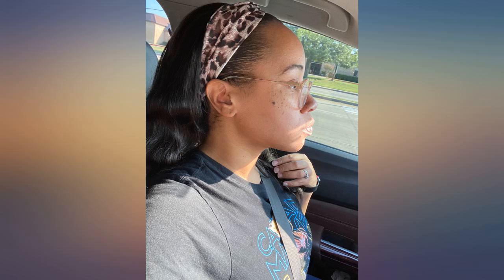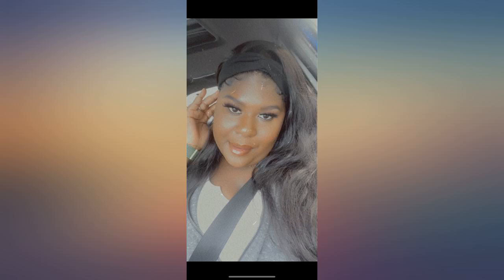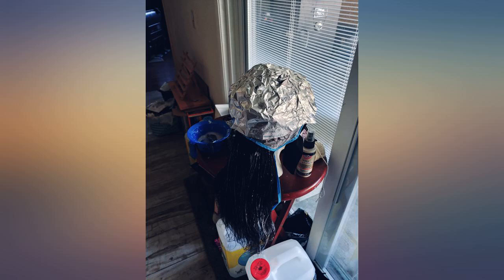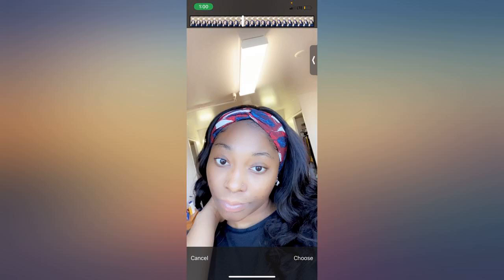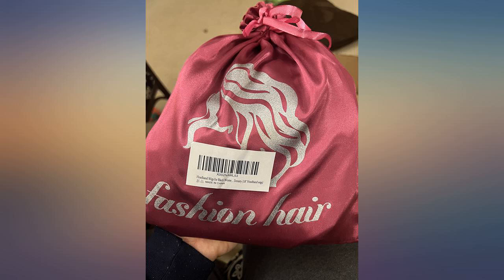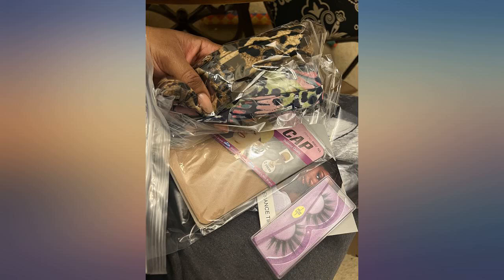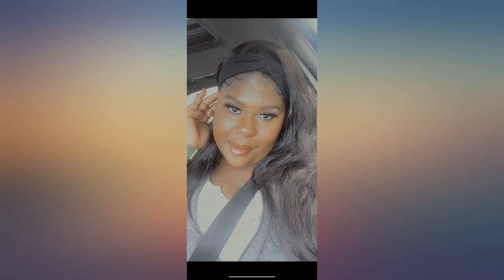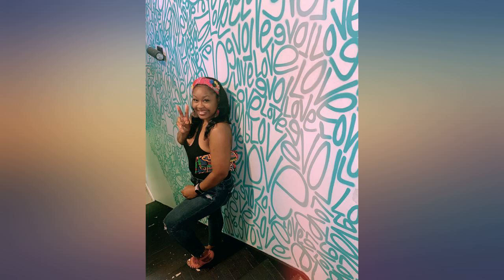Headband Wigs for Black Women Body Wave Headband Wig Human Hair Wigs Brazilian review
Headband Wigs for Black Women Body Wave Headband Wig Human Hair Wigs Brazilian Virgin Hair Machine Made Wigs Headband Wig 150% Density (18" Headband wigs)

Main Features:
- 1. Headband Wig Save Money & Time: Wear the Human Hair Headband Wig, No Hairstylist Install Needed! Easy to Wear, Only Takes 2 Minutes!!!
- 2. Top Quality: 9A Unprocessed Brazilian Virgin Hair Body Wave, Soft 100% Human Hair Headband Wigs For Black Women. 150% Density Enough Full, Natural Color Can Be Dyed Any Color You Like.
- 3. Natural & Comfortable: Headband Wigs Human Hair Allow to Show Your Own Natural Hairline, Make Hair More Realistic. Glueless Velcro Snapping Design is Easy to Secure Your Wig, Take Easy to Make Variety Hairstyles.
- 4. Wig Cap Size: Breathable Elastic Cap Medium Size 21.5"-22.5". Headband Wigs Glueless Velcro Snapping Design With 4 Combs and Adjustable Straps, Which Could Help You to Adjust the Elastic Cap to More Suitable and Comfortable.
- 5. What Have in Cute Pink Package? Nice Body Wave Headband Wigs, Hair Care Card, Gifts-3D Eye Lashes+2Pcs Wig Caps+2Pcs Cute Headbands What Can Match Your Different Dress Up.
- 6. Perfect Customer Service: 30days No Reasons to Return Goods.